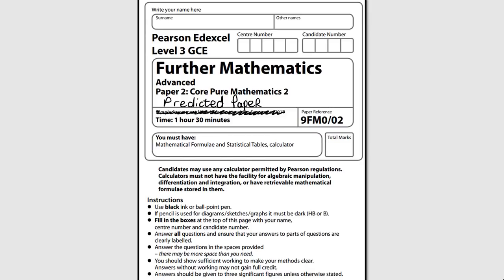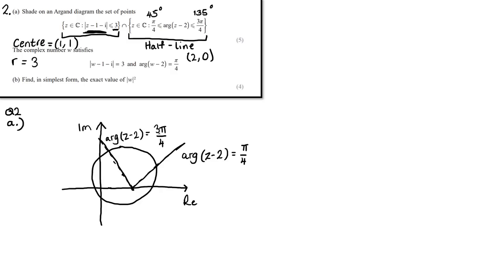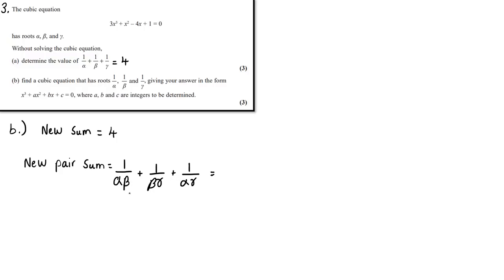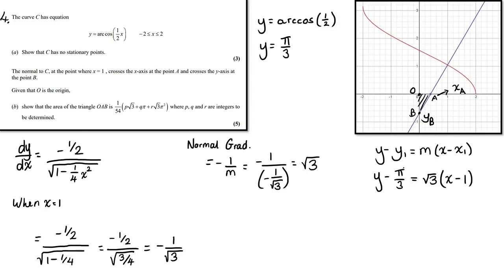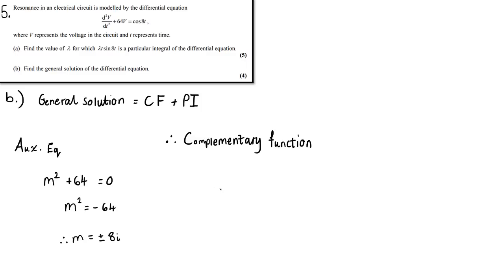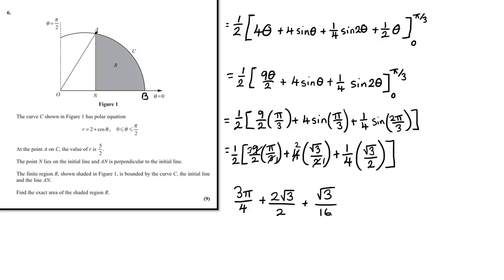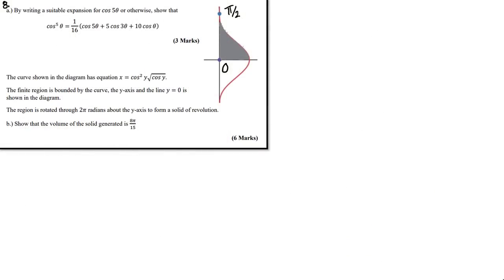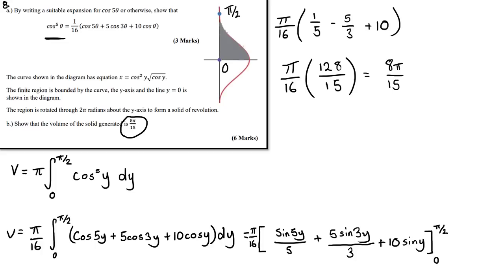Edexcel A Level Further Maths Core Pure 2 | Predicted Paper (Advance Information)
Welcome to this Edexcel A Level Further Maths Core Pure 2 Predicted Paper Exam Walkthrough. This paper is based on the advance information that has been released by exam boards and is designed to help you prepare for your upcoming A Level Further Maths Exams.

The questions in this video are taken from old FP1/FP2/FP3 exams from the old Edexcel Spec and questions from Core Pure 1 and Core Pure 2 under the new spec. I hope you will find this video and exam walkthrough useful and I would massively appreciate any feedback you can provide regarding the exam!

Topics featured in this predicted paper:
3x3 Matrices and system of equations
Argand Diagrams
Roots of Polynomials
Differentiating Inverse Hyperbolic Functions
2nd Order Differential Equations
Polar Coordinates
Vectors
De Moivre's Theorem and Volume of Revolution

Textbooks I recommend for A Level Further Maths:
Core Pure 1
Core Pure 2
Further Statistics 1
Further Statistics 2
Further Pure 1
Further Pure 2
Further Mechanics 1
Further Mechanics 2
Decision 1
Decision 2

Calculator I recommend for A Level Maths/Further Maths: